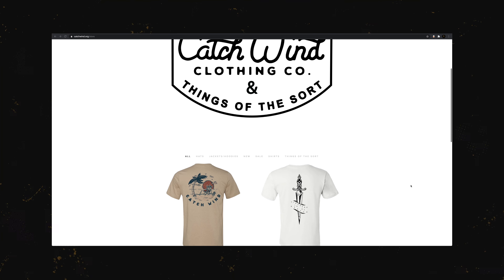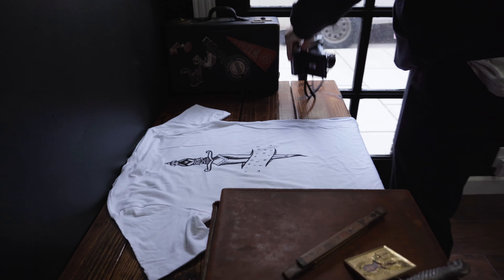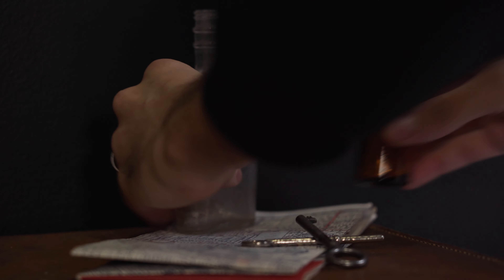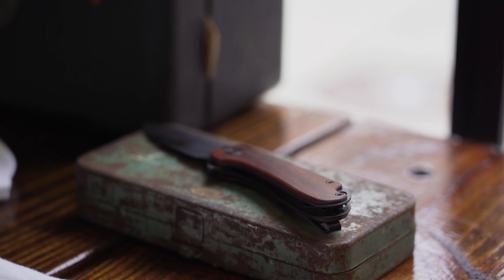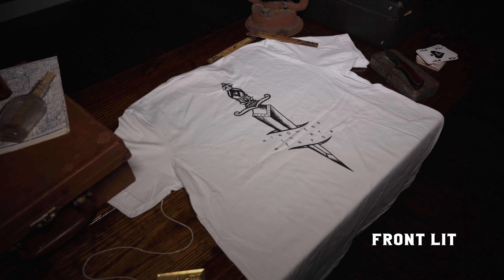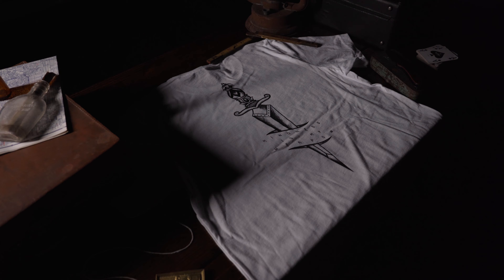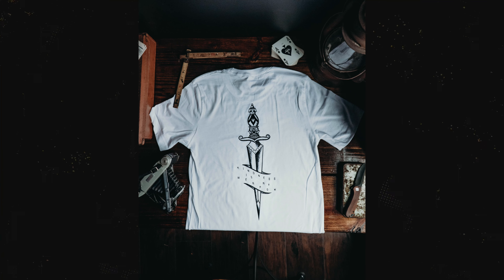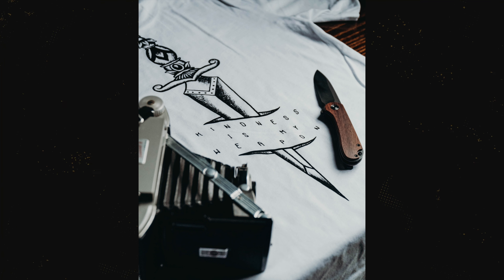How to take stylized flat lay photos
Cory shows his 3 secrets for taking stylized flat lay photos. These types of photos have been a HUGE asset to our business by catching the attention of customers and clients! Follow these steps and up your photo game!!